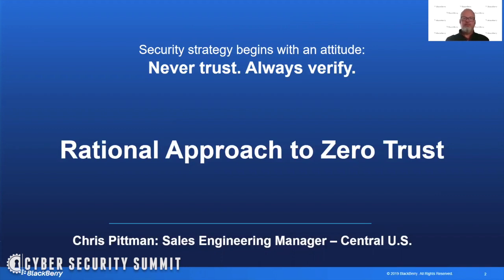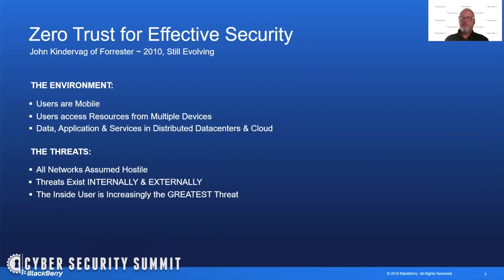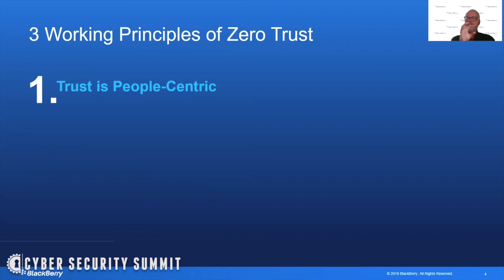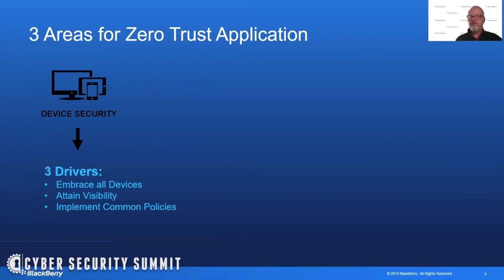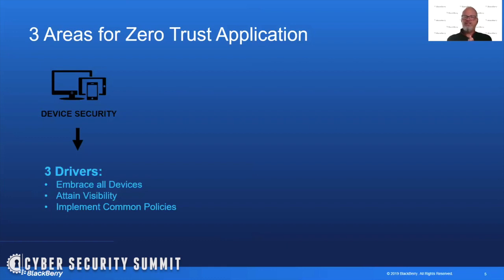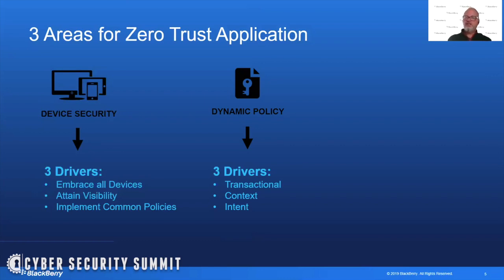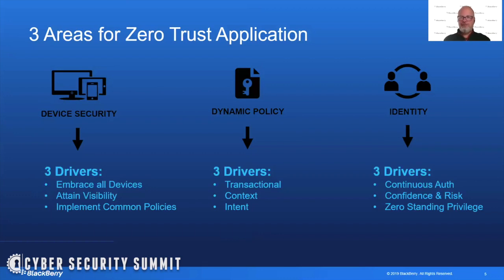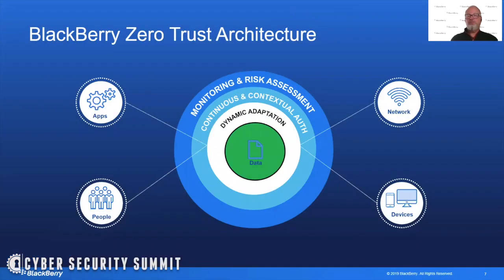BlackBerry Presentation: Rational Approach to Zero Trust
Presented by Chris Pittman, Manager, Central US Sales Engineering, BlackBerry

To Attend, Speak or Sponsor at an upcoming Cyber Security Summit, visit CyberSummitUSA.com.